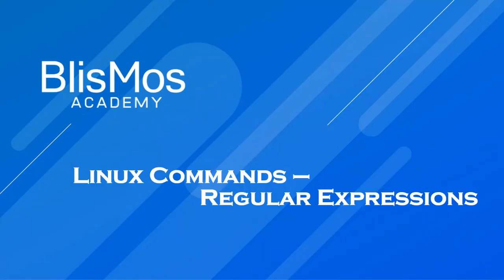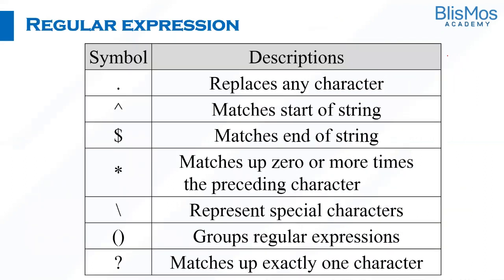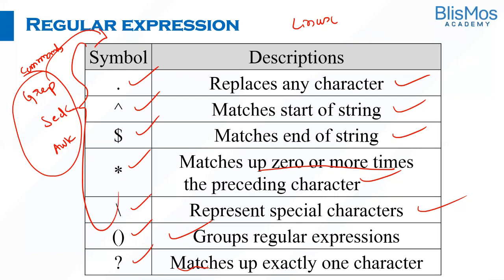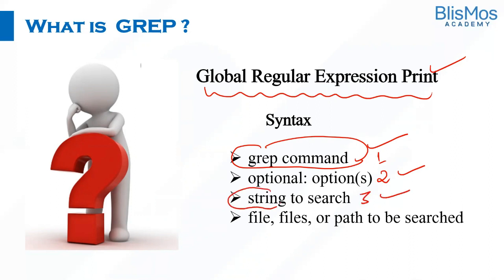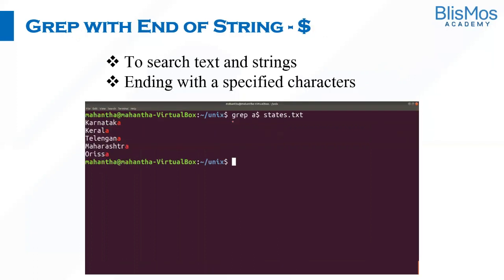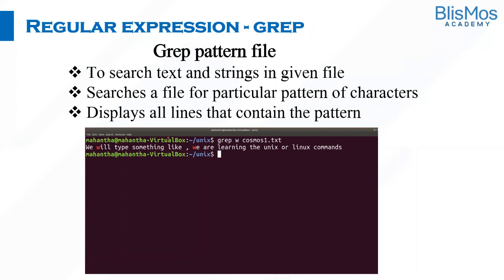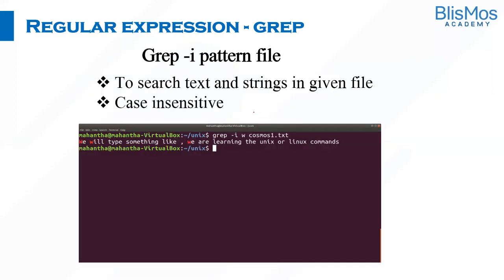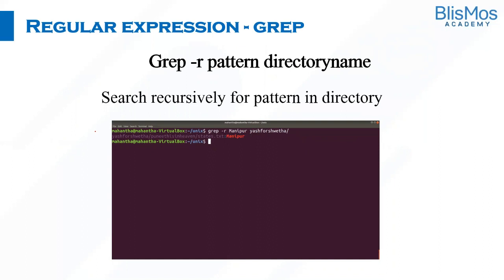7. Regular Expressions with GREP | LINUX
In this video, you will understand Regular Expressions with GREP in Linux.
A regular expression is a pattern that matches a set of strings. A pattern consists of operators, constructs literal characters, and meta-characters, which have special meaning.

If you have any questions about Linux? Ask us in the comment section below.